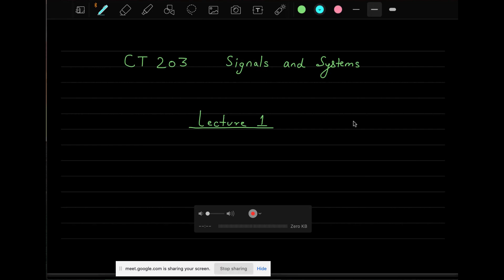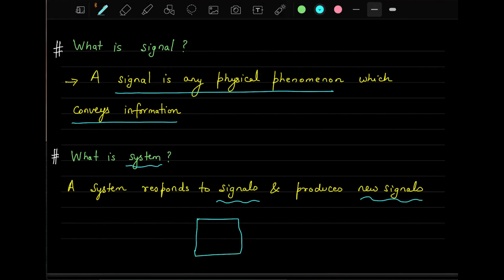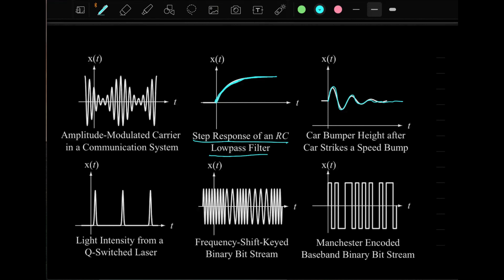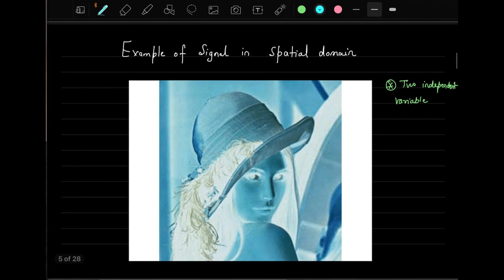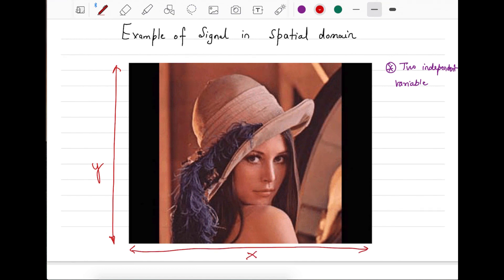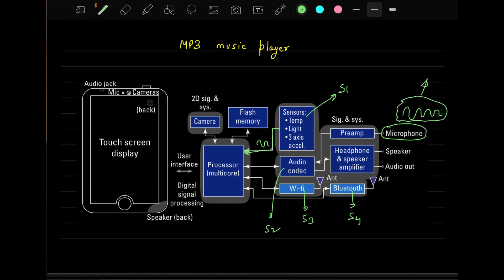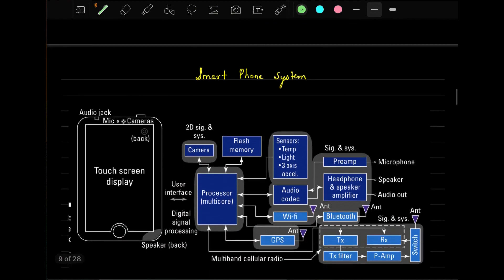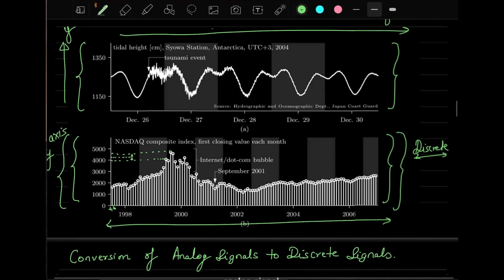Lecture 1: Basics of Signals and Systems (Signal operations)